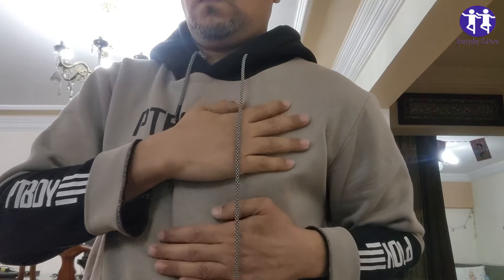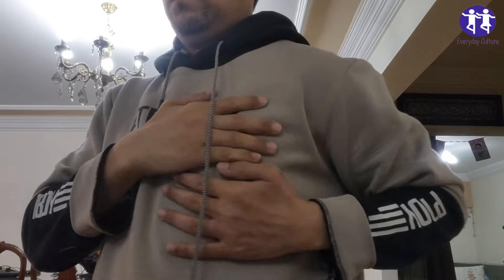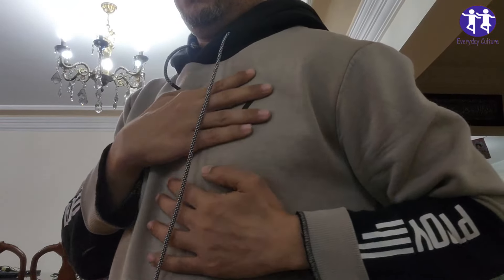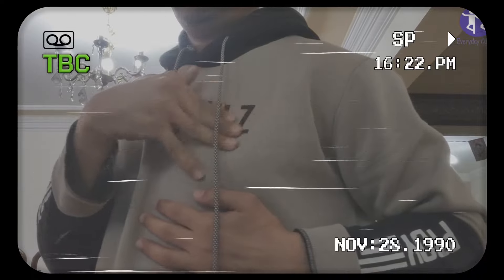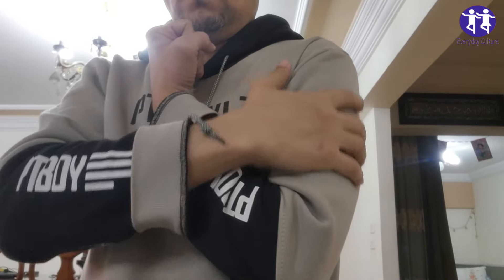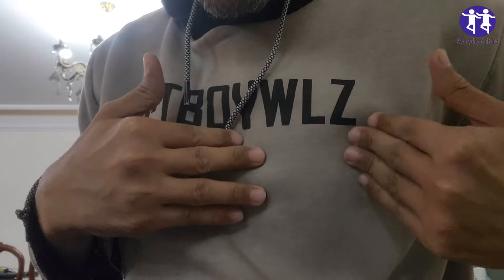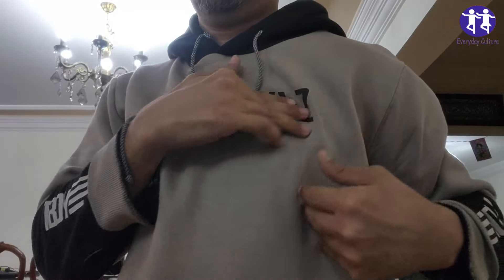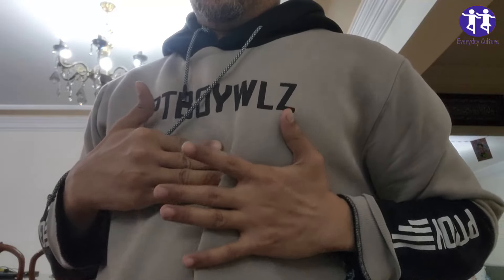High Cholesterol Alert👉 10 Symptoms You Shouldn't Ignore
Unlock crucial insights about high cholesterol and its impact on your health! In this informative video, we delve into the ten symptoms you must pay attention to. Whether you’re a health enthusiast or simply curious, this content is a must-watch!

Timestamps:
00:00 Introduction
00:10 cholesterol
00:20 High cholesterol
00:25 Symptom 1
00:30 Symptom 2
00:35 Symptom 3
00:40 Symptom 4
00:45 Symptom 5
00:50 Symptom 6
00:55 Symptom 7